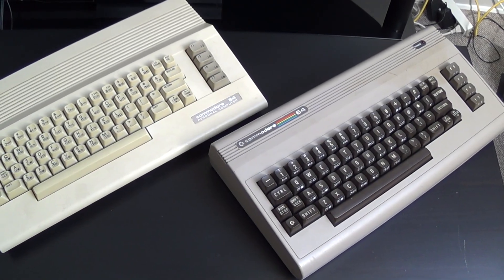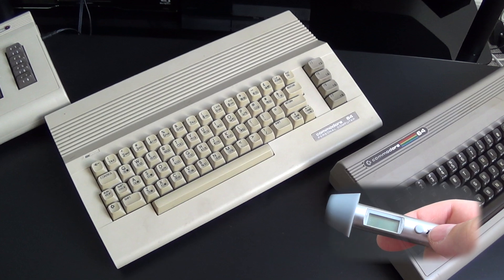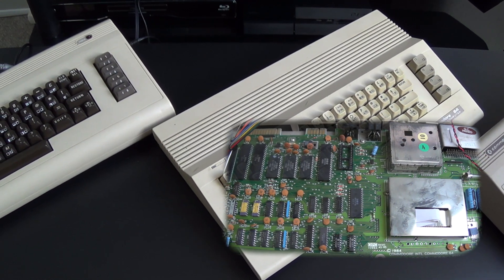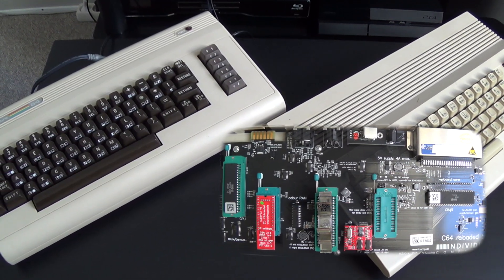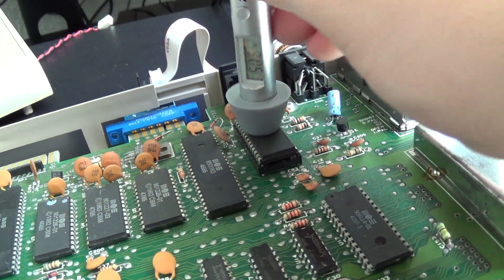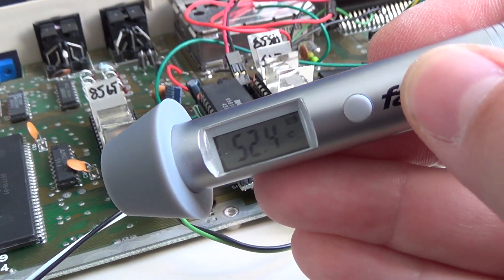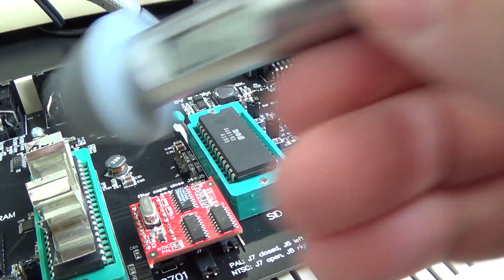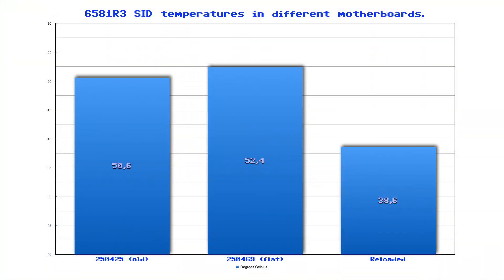6581R3 SID temperatures in different motherboards.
I compare the temperature of a 6581R3 SID chip in 3 different C64 motherboards - one of them being the new Reloaded board. The outcome is quite interesting.

The temperature in the 250469 board MIGHT be slightly inaccurate, du to the proximity of the 8580 on the DualSID board.

Addendum, July 11th, 2015:

Inspired by 'bwack' (see comments), I have now done a new test. I'm not making a video of it, though. This time, I have run each machine for one hour, then measured the room temperature plus the SID (within few seconds of each other). Furthermore, in the C64C machine where I have the DualSID device, I have removed the neighboring 8580, so that chips temperature will not interfere. My findings:

250425 (breadbin):
Room: 24,2  -  SID: 48,6

250469 (flat):
Room: 24,6  -  SID: 48,2

Reloaded:
Room: 23,6  -  SID: 43,0

So, the Reloaded still "wins", but not by as much as before. Perhaps the room temperature made a big difference in the earlier test? Anyway, there you go. :)